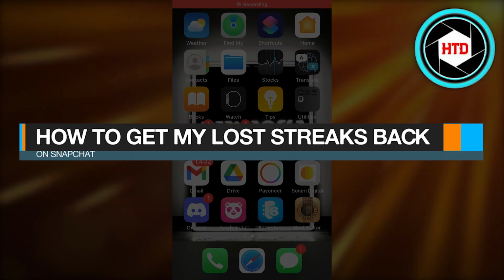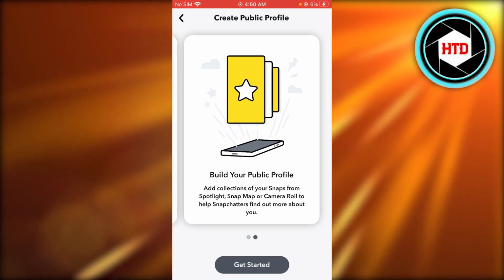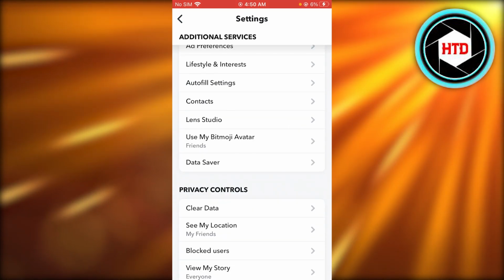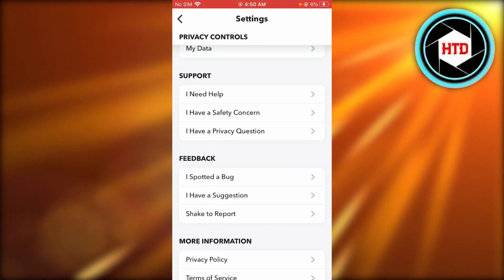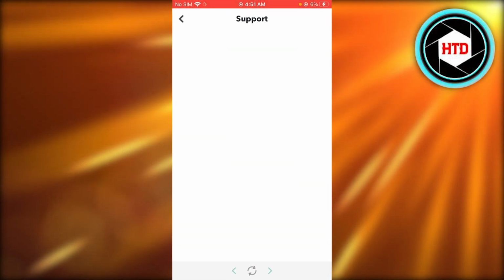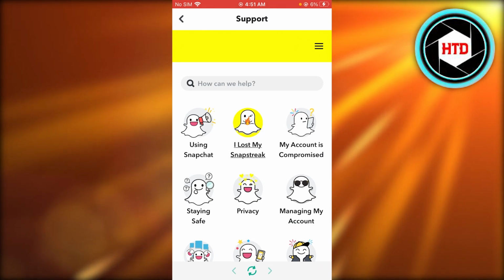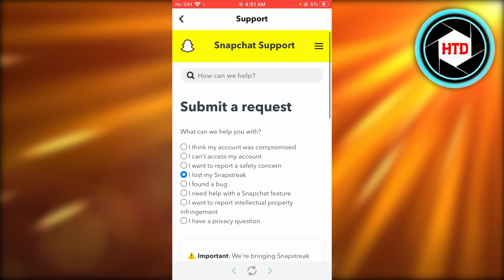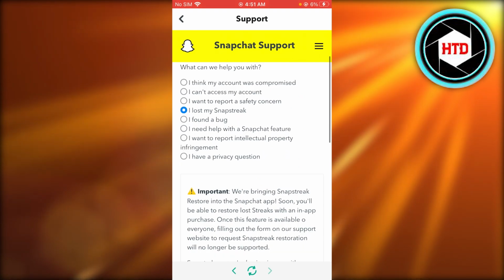How To Get My Lost Streaks Back On Snapchat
Learn How To Get My Lost Streaks Back On Snapchat. Snapstreaks can break sometimes and learn to recover them back by following this tutorial.